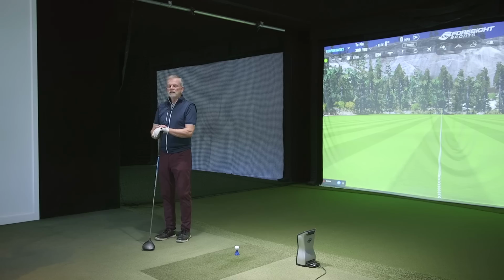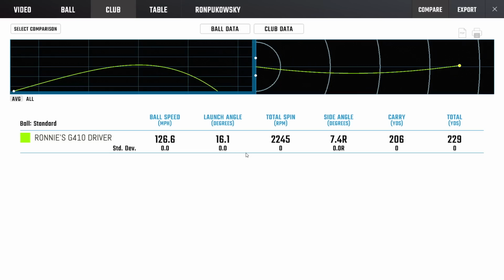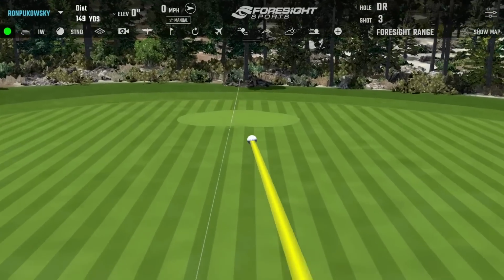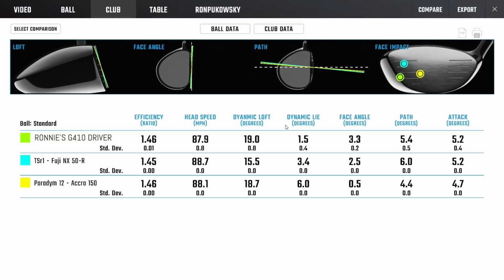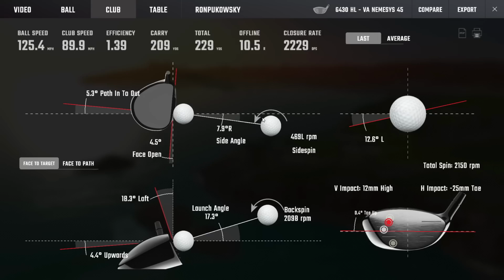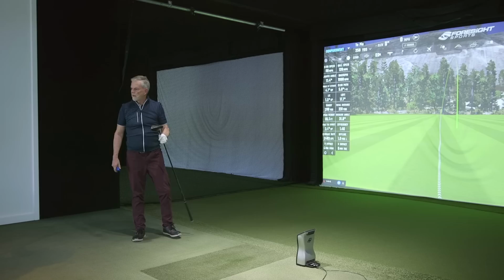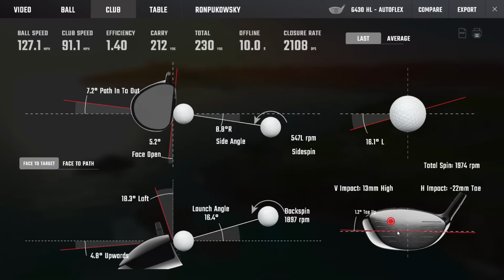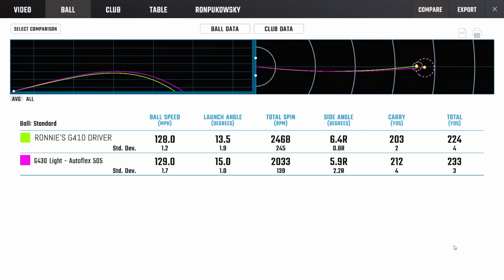Mid Handicap Driver Fitting // Can we get Ronnie more carry in 2023?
Fan favourite Ronnie is back in the studio to see if we can beat the performance of his beloved Ping G410 with one of the 2023 drivers!

0:00 // Intro
2:55 // Baseline
6:07 // Driver Testing
15:36 // Conclusions